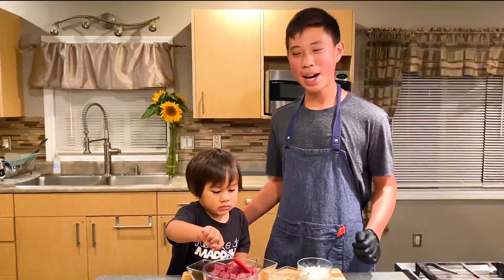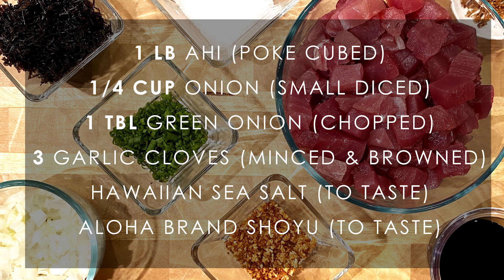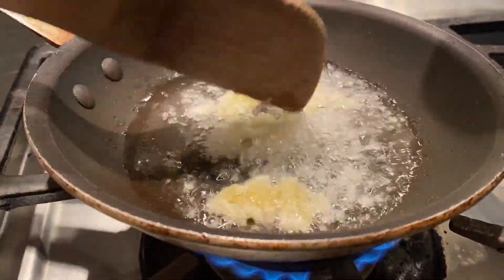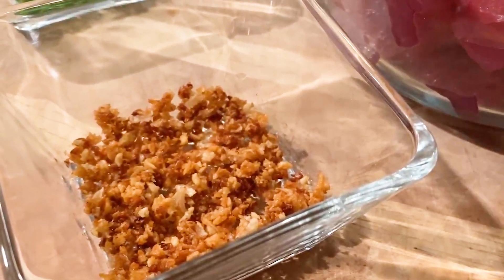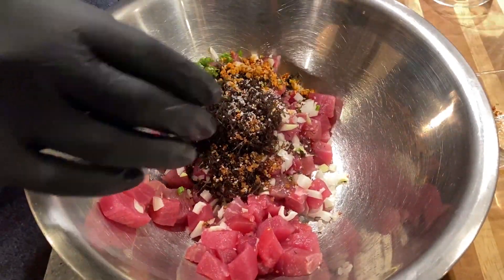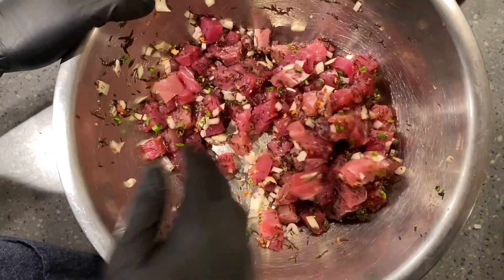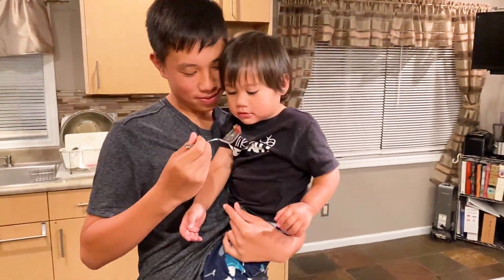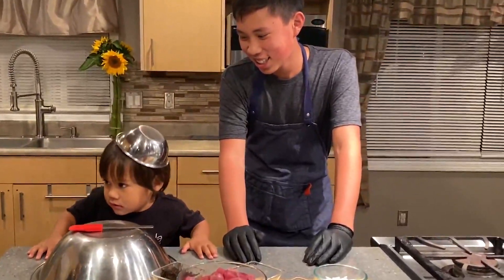Cooking with Ocean: Shoyu Garlic Poke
Did someone say poke?! Join us back in the kitchen as Ocean demonstrates how to make his favorite Shoyu Garlic Poke! ⁣
Plus, meet his ADORABLE sidekick - “Sous Chef” Kyler Owen, the curious 2-year who’s a pro with a spatula and causing havoc in the kitchen! ⁣

EDIT: we forgot to list one last minute addition to this recipe - fresh Ogo Seaweed! Add 1/4 cup to your dish if desired. You'll thank us!